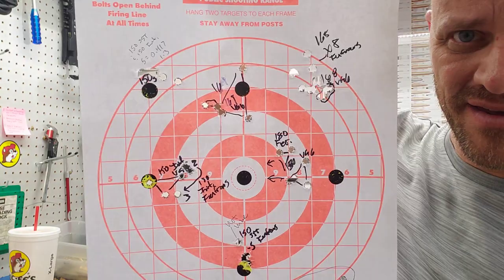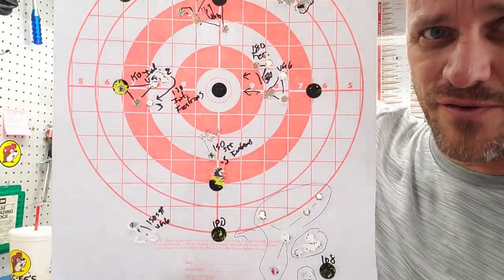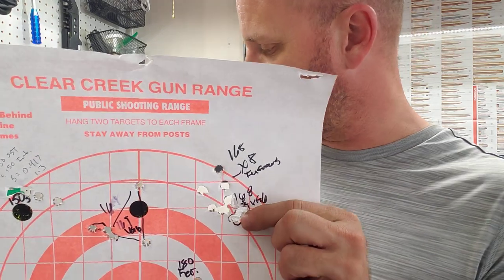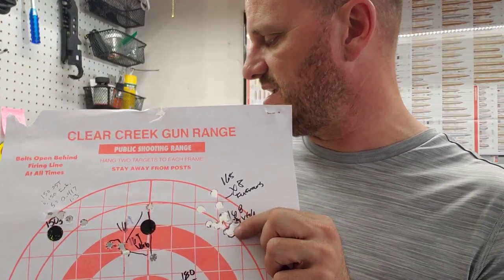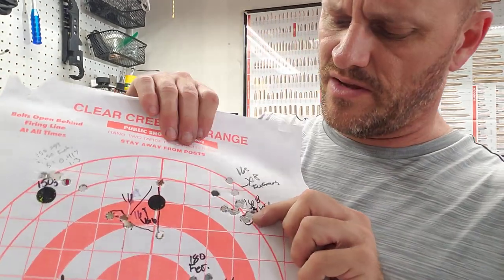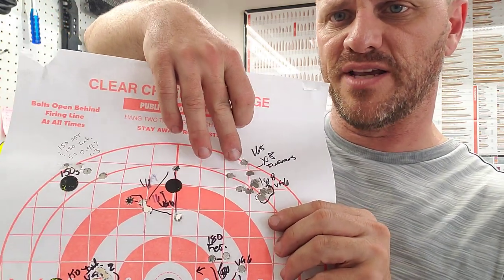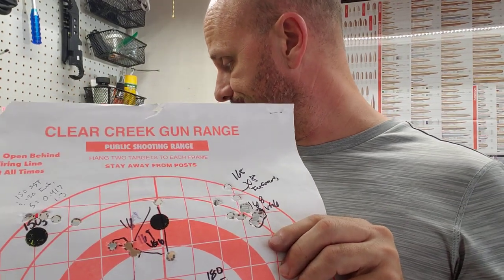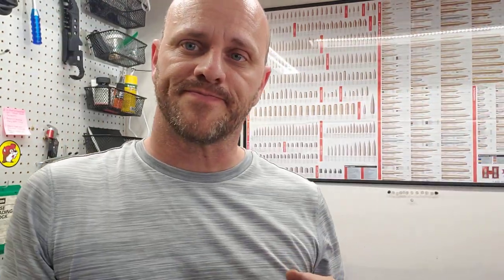GREAT SUCCESS! Shot groups all at MOA...Finally...Sig Cross, VG6 Muzzle Brake